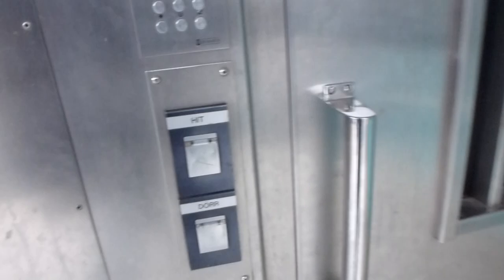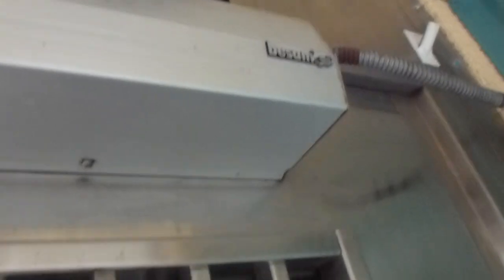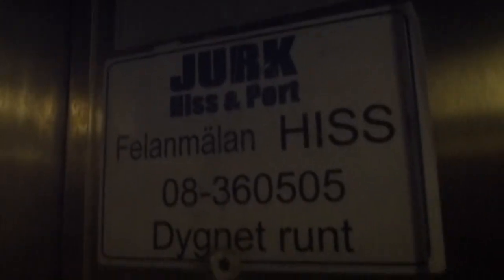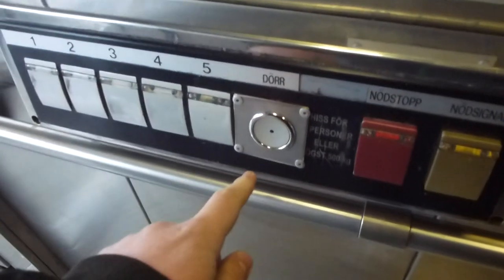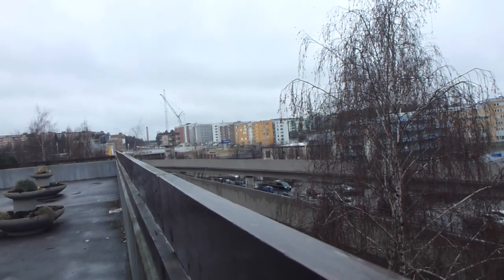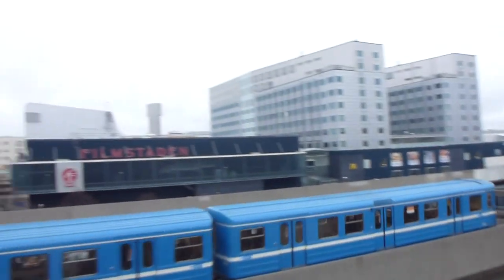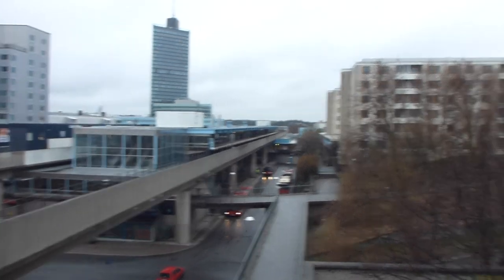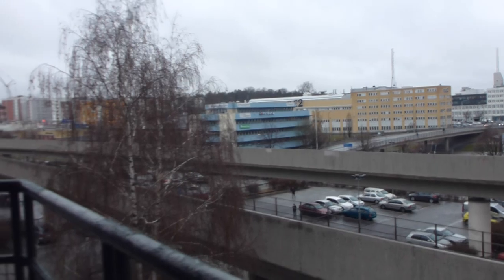DEVE Elevator, Söders Hiss Mod. BD-Traction elevator @ Köpenhamnsgatan 4, Kista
BD= Bottom-drived